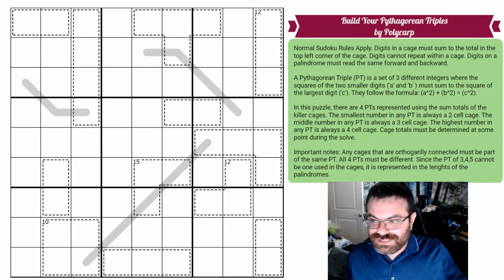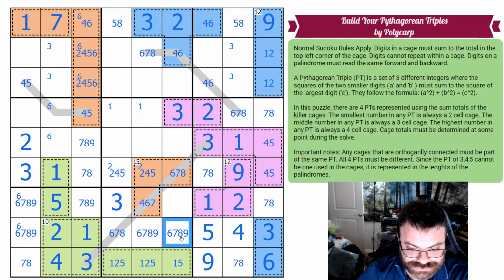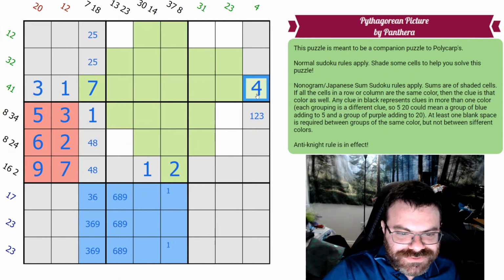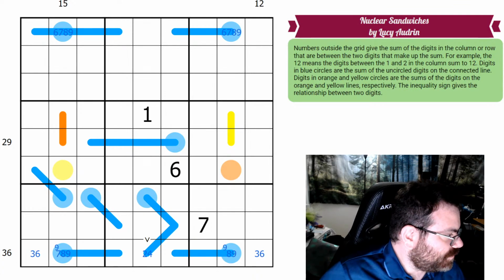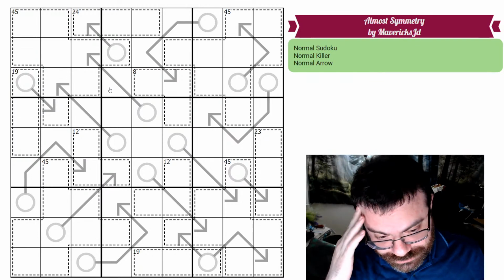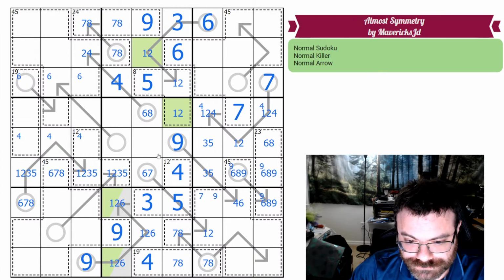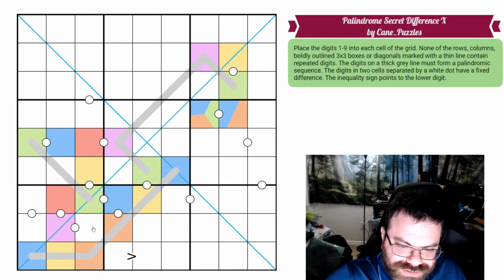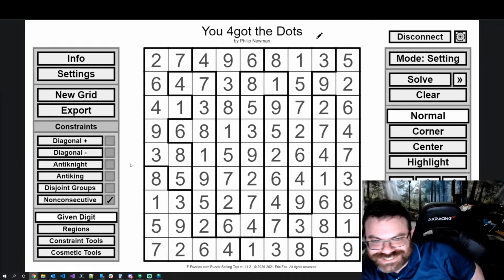Sudoku Live Stream #21! Come solve with me :)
Thanks for another fun stream! Links to all puzzles have now been added below.

All puzzles are available as links to F-Puzzles and the Cracking the Cryptic (CTC) app!
On mobile devices, the CTC app links are a better experience when solving.
On desktop, it is just a matter of preference, so choose whichever you'd like!

0:00 Stream Starting

1:18 "Build Your Pythagorean Triples" by Polycarp
Normal Sudoku Rules Apply. Digits in a cage must sum to the total in the top left corner of the cage. Digits cannot repeat within a cage. Digits on a palindrome must read the same forward and backward.
A Pythagorean Triple (PT) is a set of 3 different integers where the squares of the two smaller digits ("a" and "b" ) must sum to the square of the largest digit ("c"). They follow the formula: (a^2) + (b^2) = (c^2).
In this puzzle, there are 4 PTs represented using the sum totals of the killer cages. The smallest number in any PT is always a 2 cell cage. The middle number in any PT is always a 3 cell cage. The highest number in any PT is always a 4 cell cage. Cage totals must be determined at some point during the solve.
Important notes: Any cages that are orthoganlly connected must be part of the same PT. All 4 PTs must  be different. Since the PT of 3,4,5 cannot be one used in the cages, it is represented in the lenghts of the palindromes.

47:12 "Pythagorean Picture" by Panthera
Normal sudoku rules apply. Shade some cells to help you solve this puzzle!
Nonogram/Japanese Sum Sudoku rules apply. Sums are of shaded cells. If all the cells in a row or column are the same color, then the clue is that color as well. Any clue in black represents clues in more than one color (each grouping is a different clue, so 5 20 could mean a group of blue adding to 5 and a group of purple adding to 20). At least one blank space is required between groups of the same color, but not between sifferent colors.
Anti-knight rule is in effect!

1:32:45 "Nuclear Sandwiches" by Lucy Audrin
Numbers outside the grid give the sum of the digits in the column or row that are between the two digits that make up the sum. For example, the 12 means the digits between the 1 and 2 in the column sum to 12. Digits in blue circles are the sum of the uncircled digits on the connected line. Digits in orange and yellow circles are the sums of the digits on the orange and yellow lines, respectively. The inequality sign gives the relationship between two digits.

2:16:04 "Almost Symmetry" by MavericksJD
Standard Sudoku, Killer, Arrow.

3:09:12 "Palindrome Secret Difference X" by Cane_Puzzles
Normal Sudoku X rules apply.
Standard inequality sign.
Standard palindromes.
Cells separated by a white dot have a fixed difference, to be discovered by the solver.

3:45:48 Chatting and playing with solver.